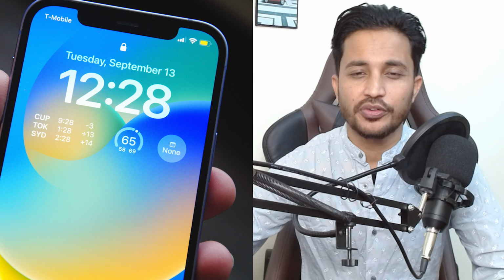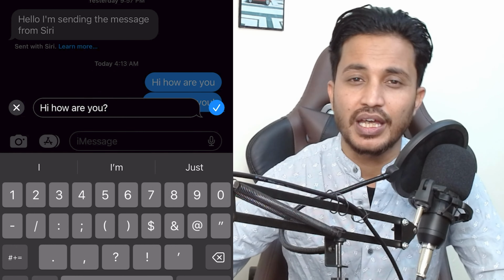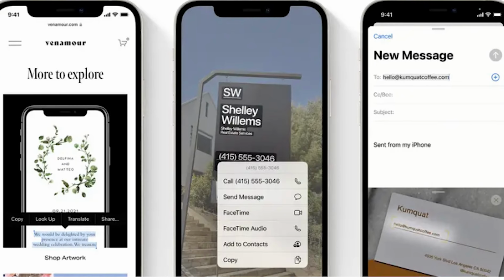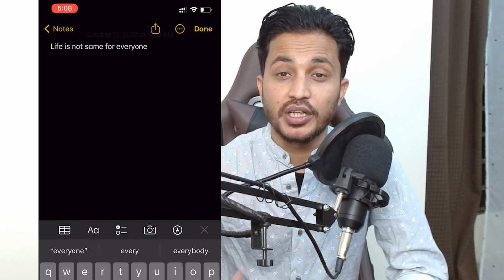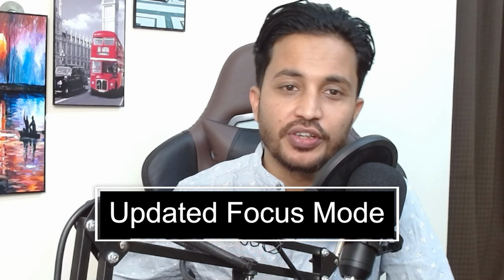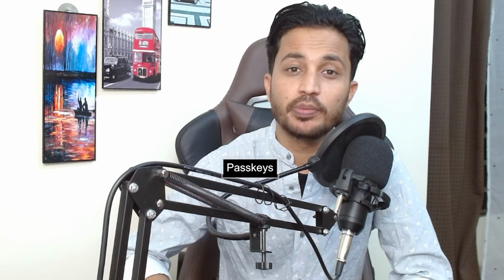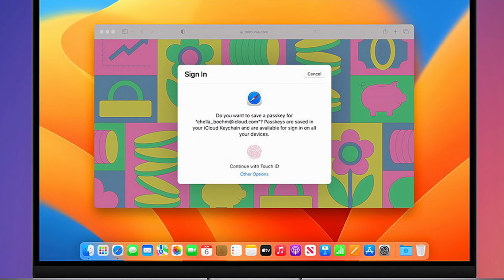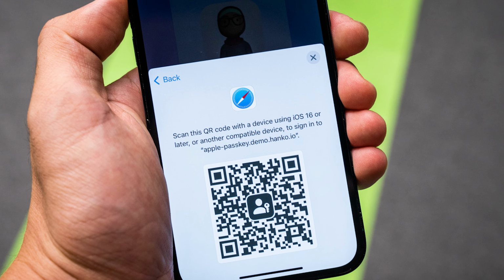What's new in ios 16 - Top 5 ios 16 Features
Here are my top 5 of the new ios 16 features - the software that the iPhone 14 has released with! Is it worth the upgrade to the new ios16 firmware? You will find the answer to that question in this video.

Chapters:
0:00 Intro
0:15 ios 16 Edit/Unsend/Unread iMessages
01:06 ios 16 Lock Screen Customization
01:44 Ios16 Live Text in Video
02:18 ios 16 Updated Focus Mode
02:43 Apple Passkeys
03:26 Closing

Topics Covered in this video:
ios 16 top 5 features
ios16 best features
ios 16 new features
ios 16
ios 16 features
ios 16 widgets